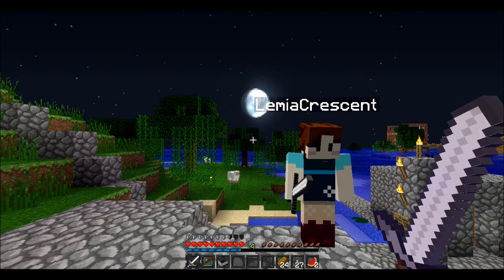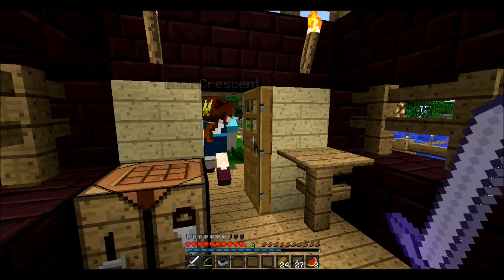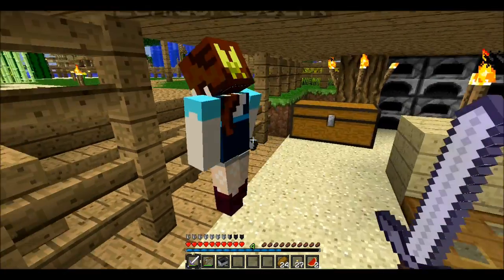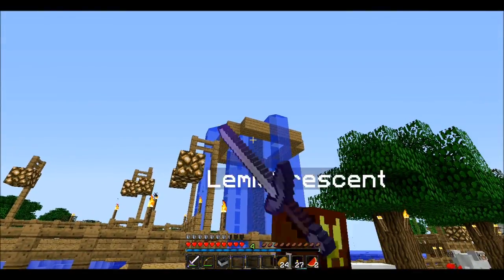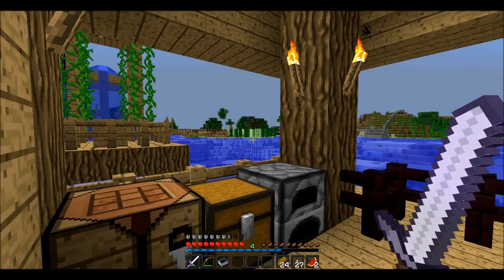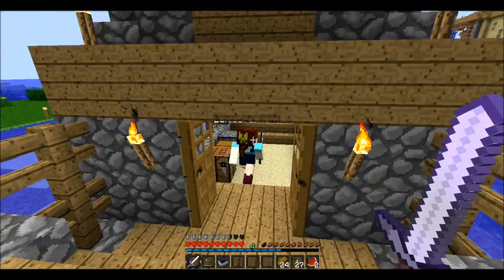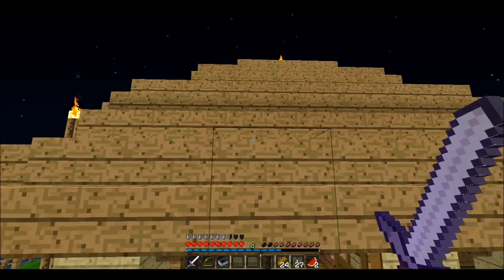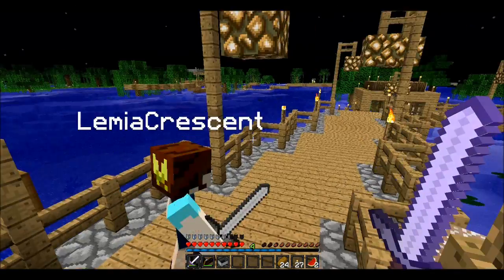Minecraft and Friends Ep. 3 "Server Tour -- Sheep Town" - w/ TrunksWD & Lemia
Minecraft multiplayer series on my brother's and I's server.